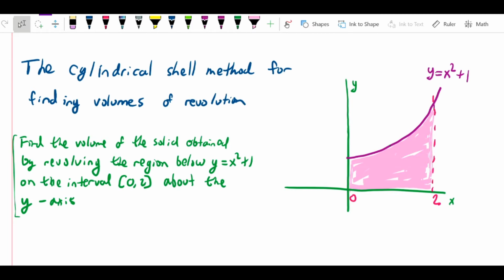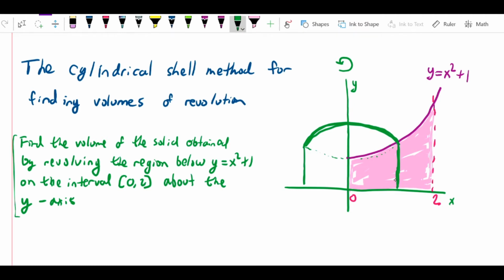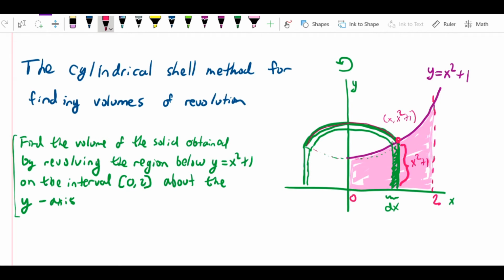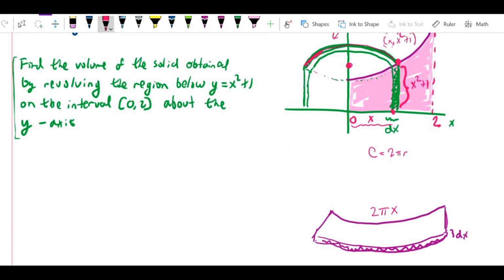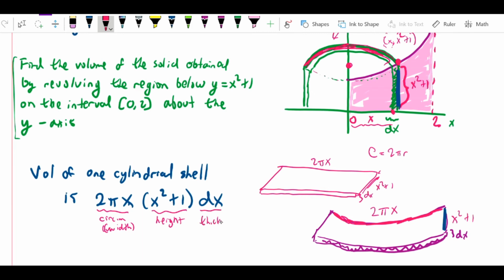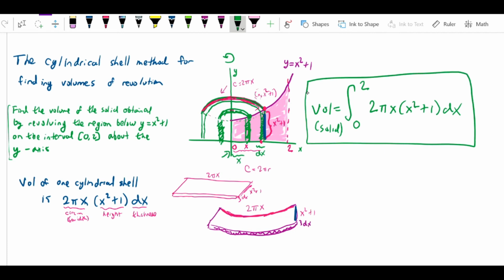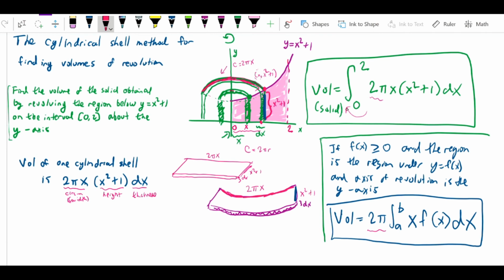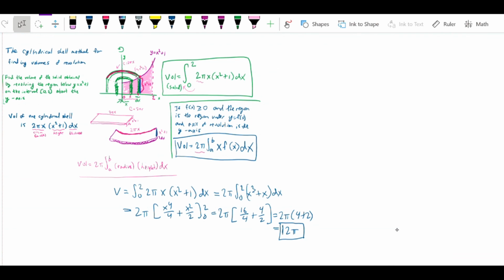Cylindrical Shells shell 1